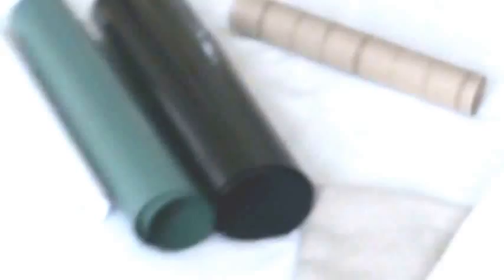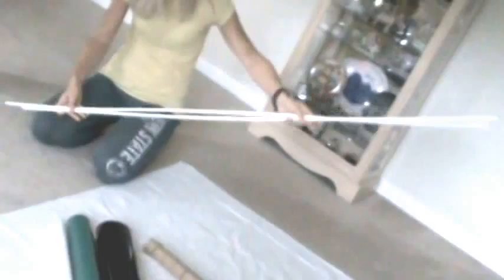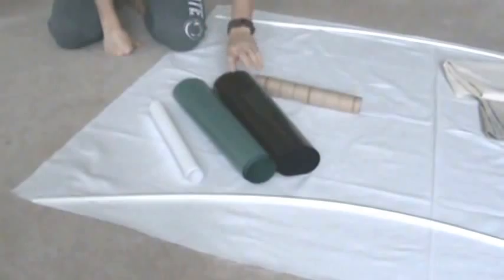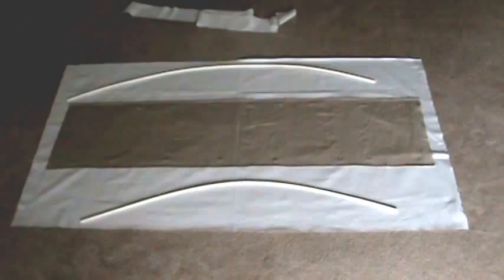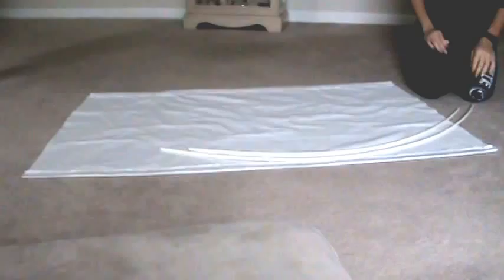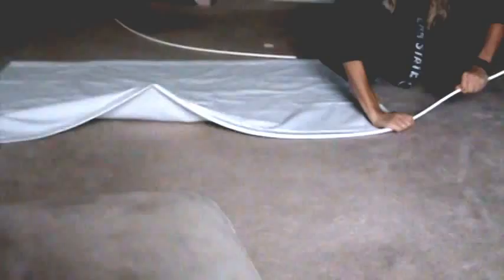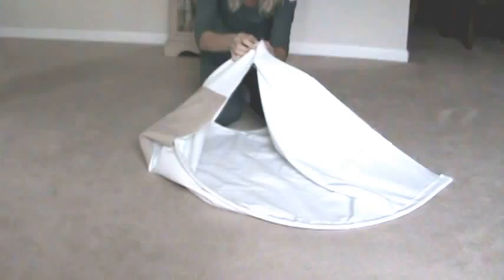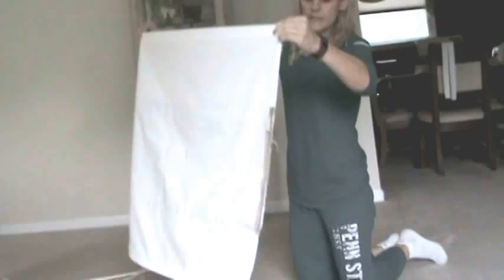Starbucks Cup Costume Tutorial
Step by step guide to sew a Starbucks cup costume. Make this costume with just 5 straight seems. Perfect for a sewing beginner. Should be able to complete in 1 day.

Supplies:
1.5 yd of white fabric (60" width)
0.5 yd light brown fabric
1 yd cream colored felt
2 pieces of PVC, 5 ft length and 1/4 inch inner diameter
2 dowels, 1/4 inch diameter
white headband
cardboard tube from paper towel roll
green paint or construction paper